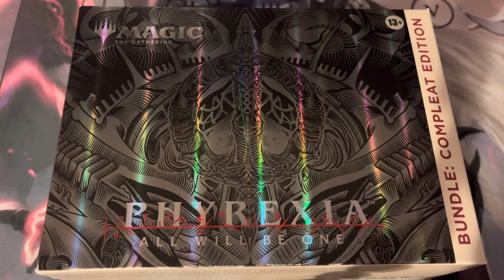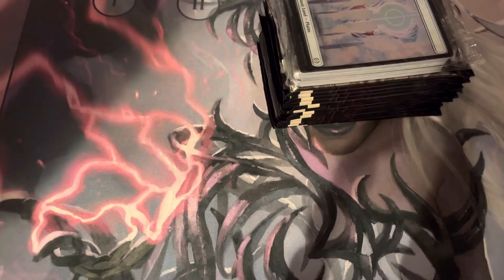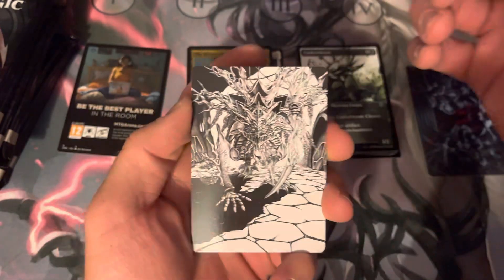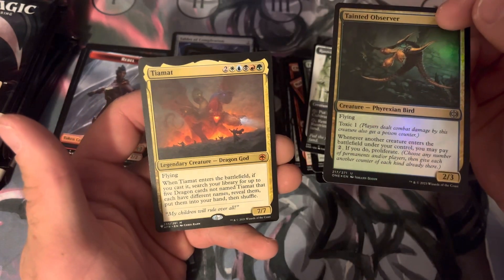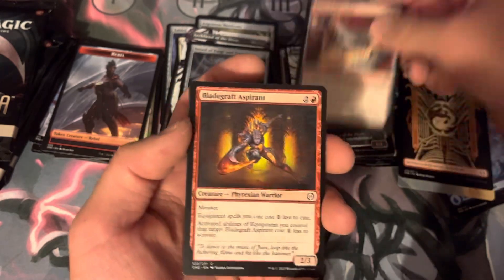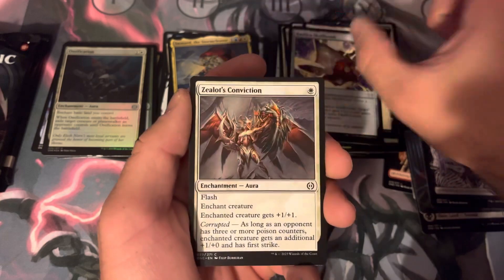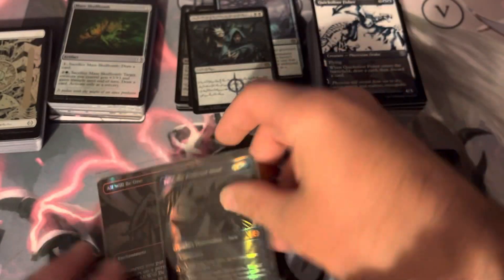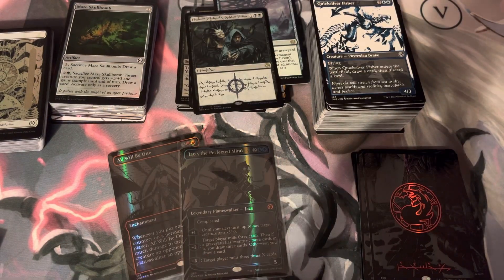Phyrexia: All Will Be One Bundle!!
I got to open a phyrexia bundle, hoping to crack a elesh norn mommy card. I’m hoping to get another one, but I probably won’t crack it.